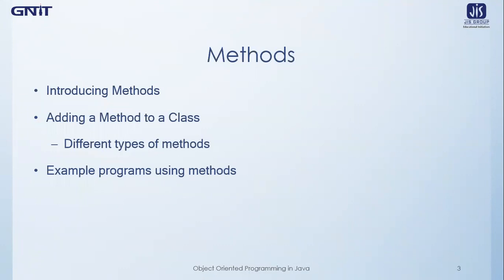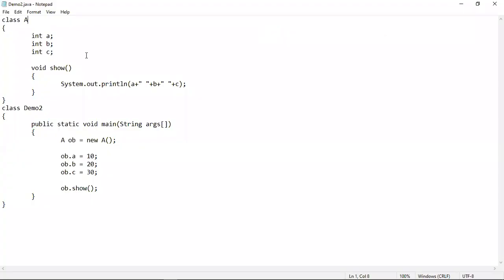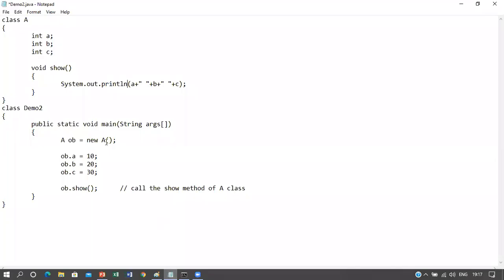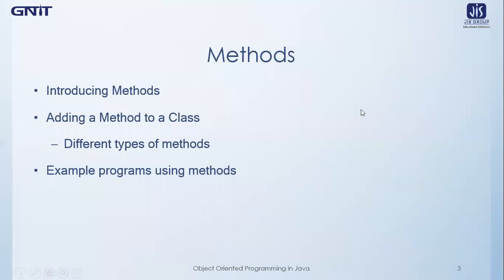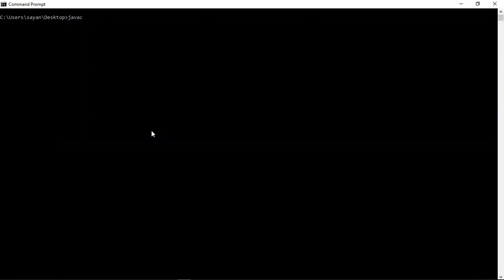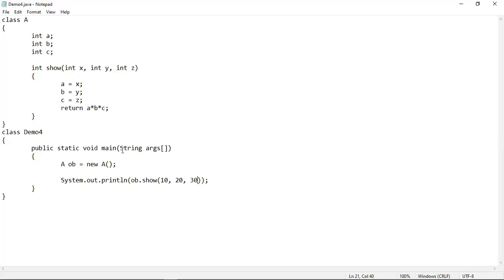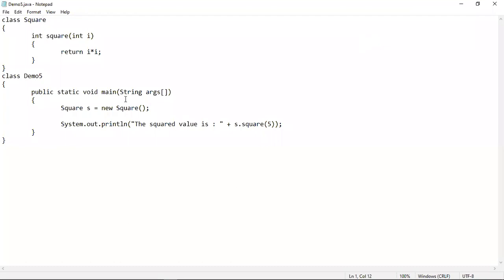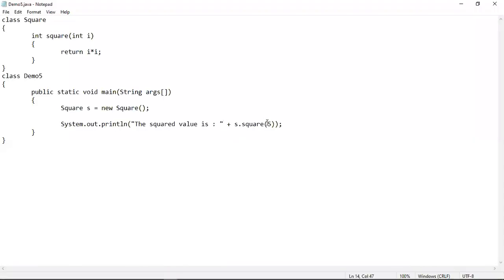Introduction to Methods - Lecture 12